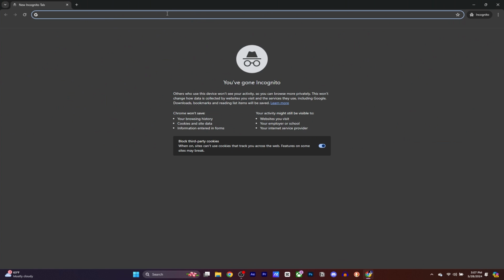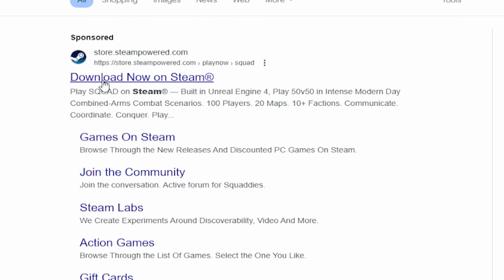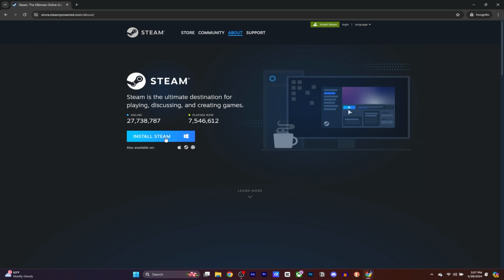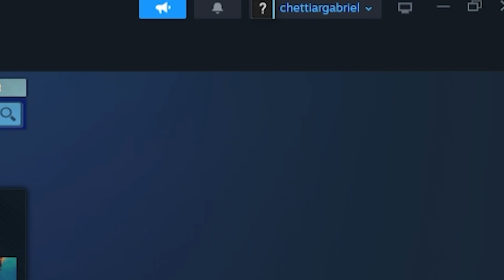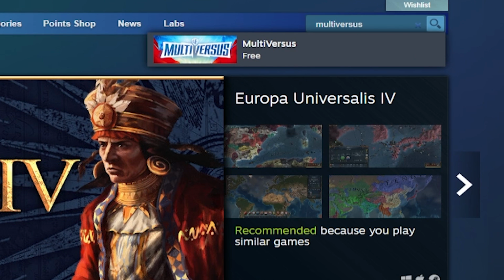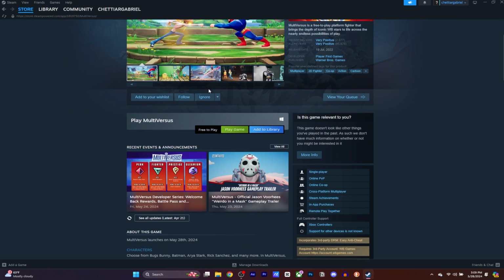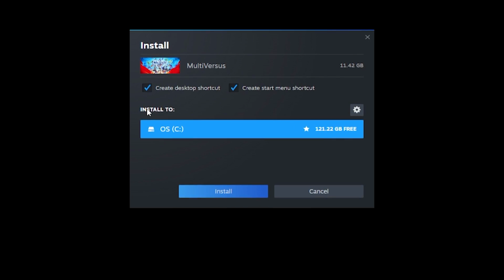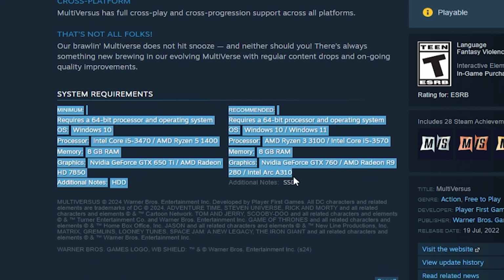How to DOWNLOAD MULTIVERSUS on PC (EASY METHOD)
How to Download and Play Multiversus on PC (Steam Tutorial)

In this video, I’ll show you how to download and install Multiversus on your PC using Steam. Multiversus is a brand-new, free-to-play game that’s already creating a buzz in the gaming community. If you’re into games like Fortnite, you’ll definitely want to check this out. Follow my step-by-step guide to get started!

About Multiversus:
Multiversus is a platform fighting game developed by Player First Games and published by Warner Bros. Interactive Entertainment. It features an exciting roster of characters from various Warner Bros. franchises, including superheroes from DC Comics, characters from the Looney Tunes universe, and even iconic figures from shows like Scooby-Doo and Adventure Time.

In Multiversus, players engage in fast-paced battles, either in 1v1, 2v2, or free-for-all formats. Each character comes with unique abilities and playstyles, making every match a fresh and strategic experience. The game also supports cross-play and cross-progression, so you can team up with friends on different platforms and carry your progress wherever you go.

Steps Covered in This Video:

 1. How to install Steam on PC
 2. How to create a Steam account
 3. How to find Multiversus on the Steam store
 4. How to download and install Multiversus on your PC
 5. How to start playing Multiversus

Search Terms to Help You Find This Video:

 • Download Multiversus on PC
 • How to download Multiversus on Steam
 • Install Multiversus on PC
 • Multiversus Steam download
 • Free-to-play games on PC
 • Multiversus gameplay PC
 • Multiversus install guide
 • Multiversus download tutorial
 • How to play Multiversus on PC

Why You Should Play Multiversus:

 • Free-to-Play: Just like Fortnite, you can download and play Multiversus for free.
 • Cross-Platform Play: Play with friends across different platforms.
 • Diverse Roster: Choose from a wide range of characters, each with unique skills.
 • Competitive Gameplay: Engage in various modes and climb the ranks in competitive play.